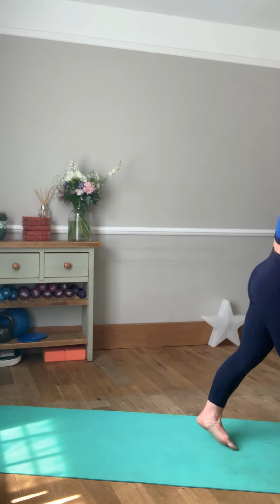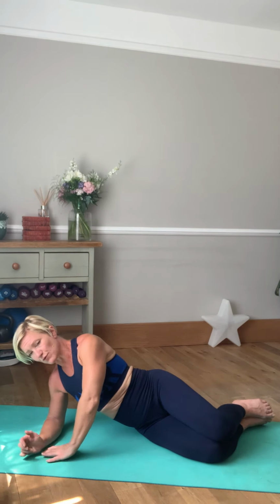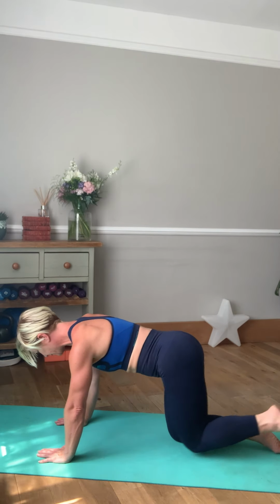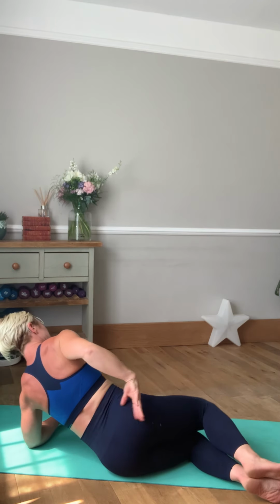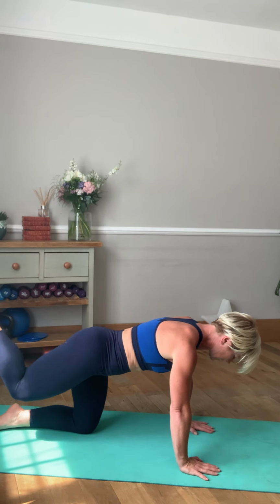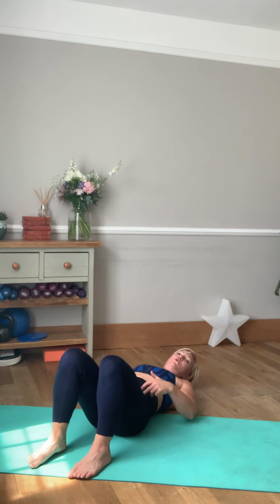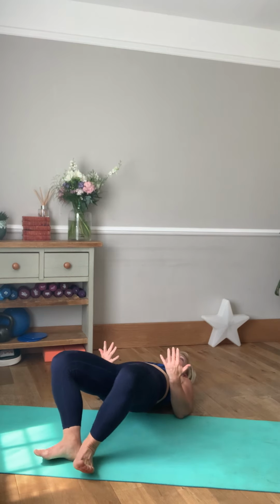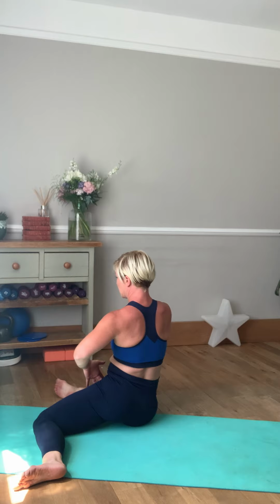Hip Opener Tutorial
I have had a few requests for a hip opener tutorial. Let’s not forget that it’s the hips that allow us to have the most physical power when we are moving, whether that’s walking, running or working out at home. When our hips are open we get a much better range of movement in our bodies as well as more support for the lower back. In this tutorial we open up the hip flexors, the lateral rotators and really work into the deep muscles that form the structure of our pelvis and core.